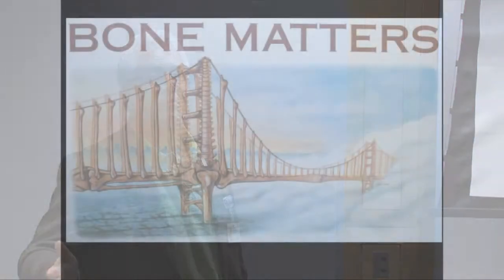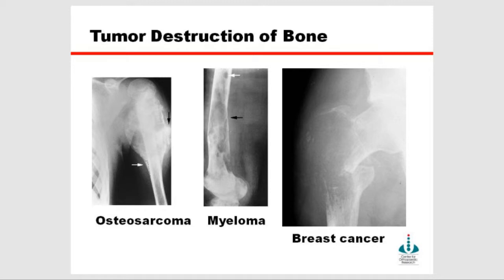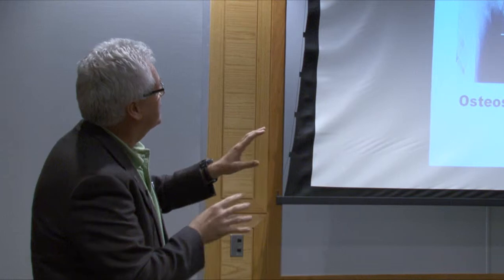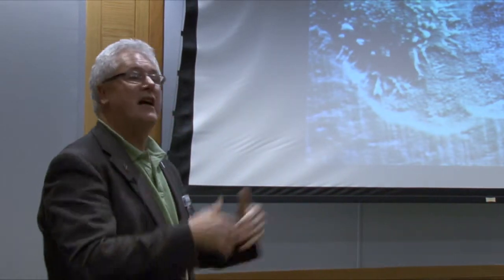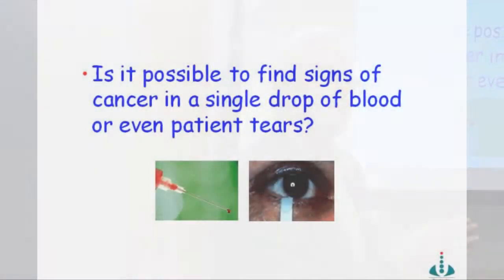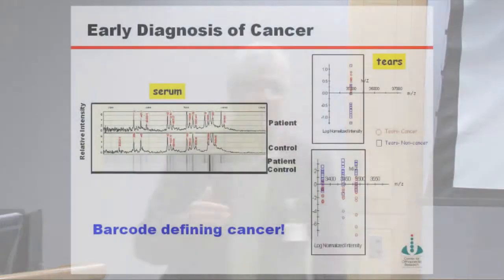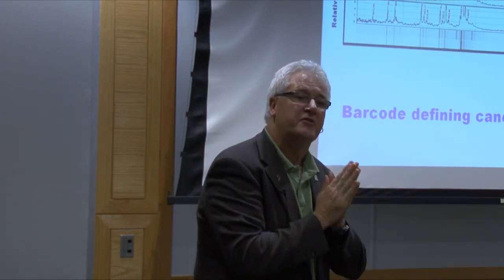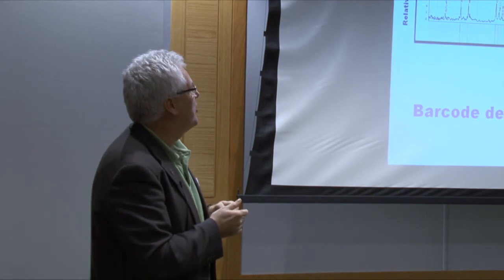Larry Suva, Ph.D.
Professor
Director, Center for
Orthopaedic Research
Research Interest:
Bone diseases/cancer